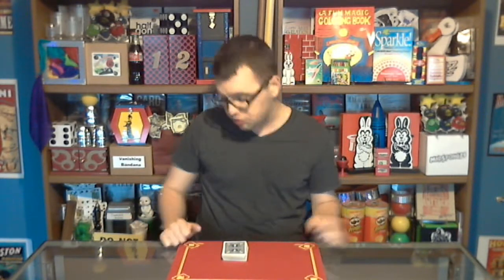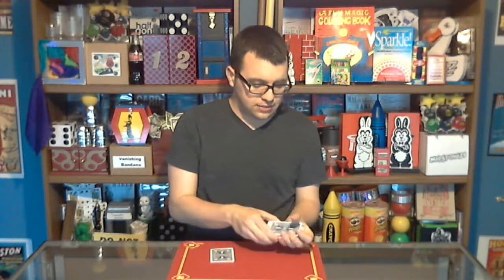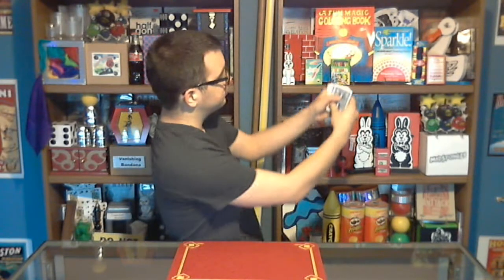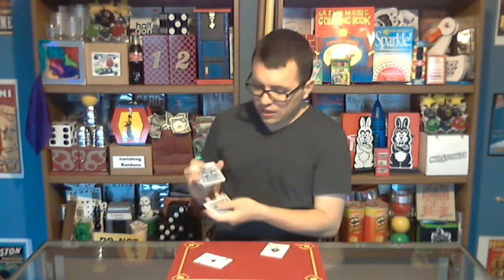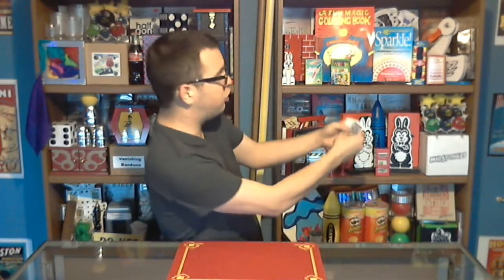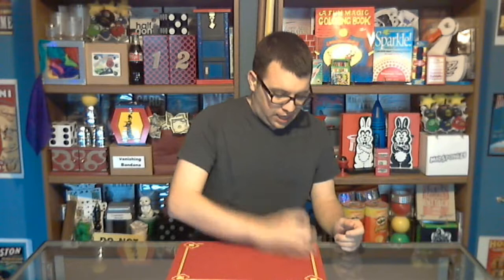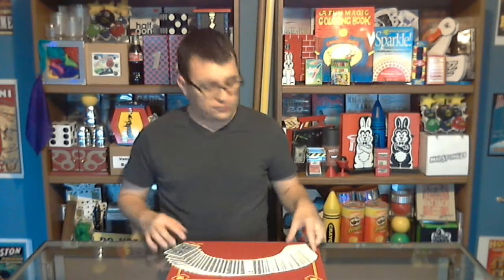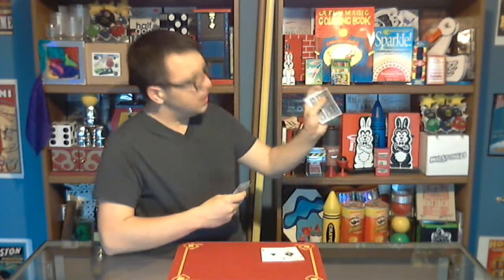School of Magic (Face up)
I will teach you a new easy magic trick every Friday.  Also let me know if you try the trick in the comments